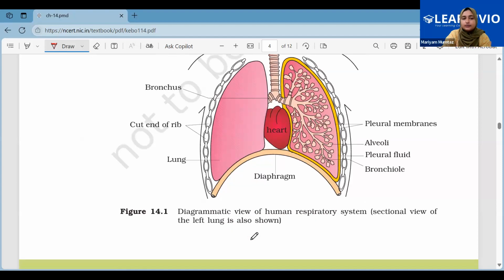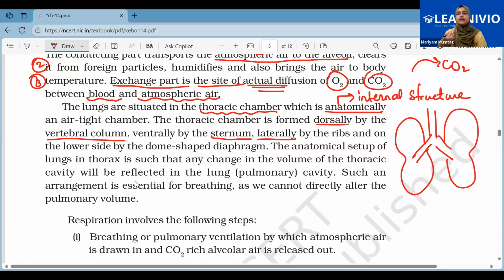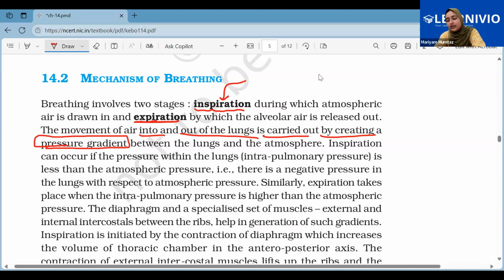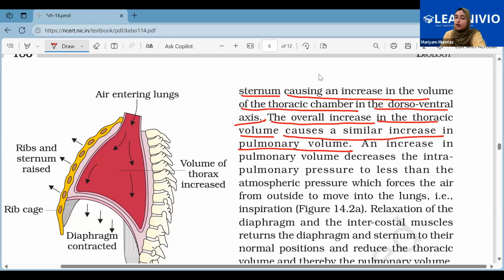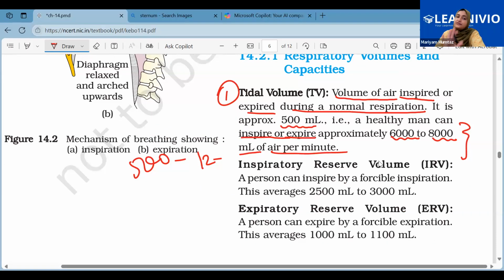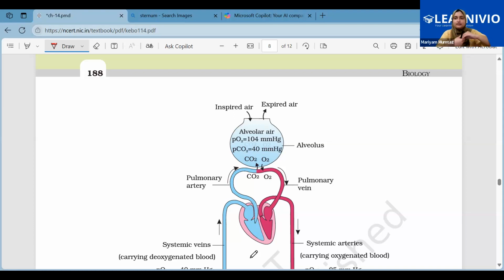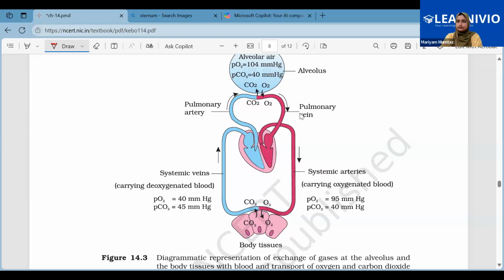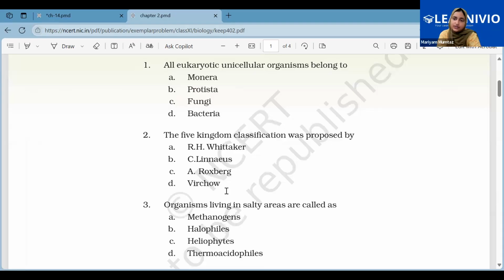Learnivio | Chapter : Breathing & Exchange Of Gasses | Lect | 11th CBSE B1 13-05-2025